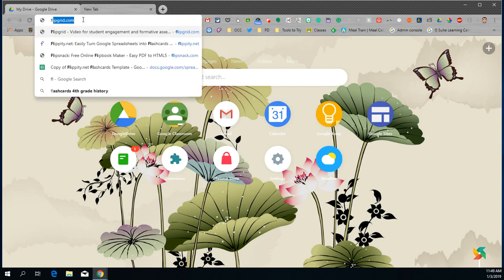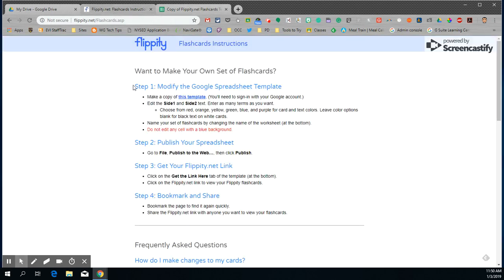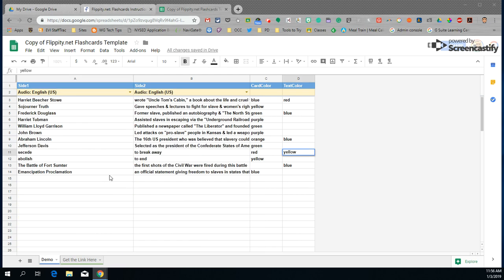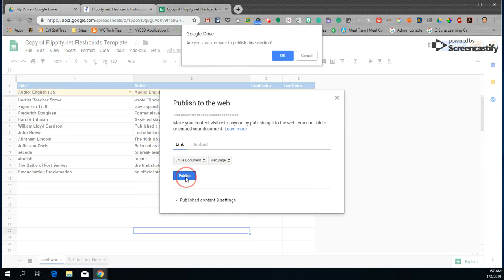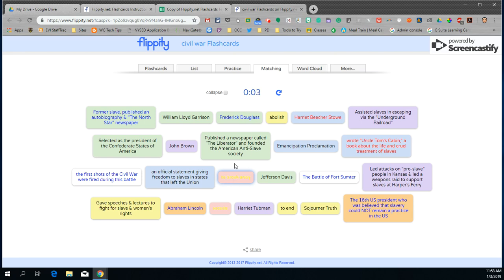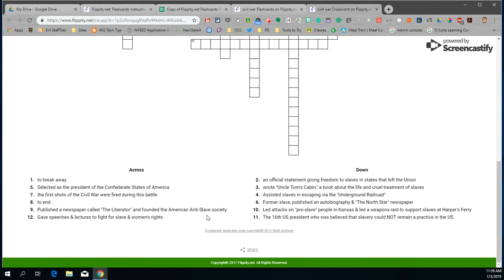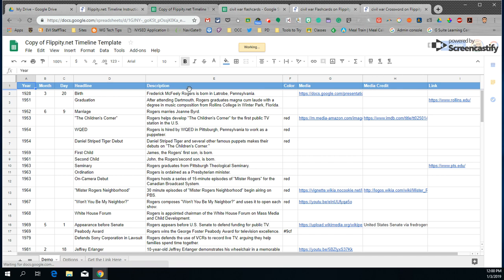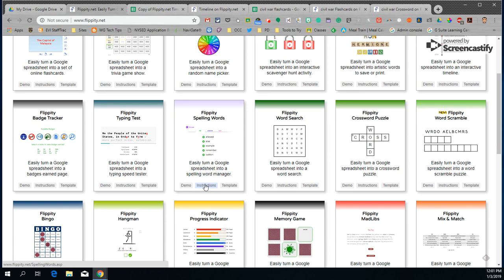Flippity Walkthrough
Learn how Flippity can help you create engaging learning activities for your students.